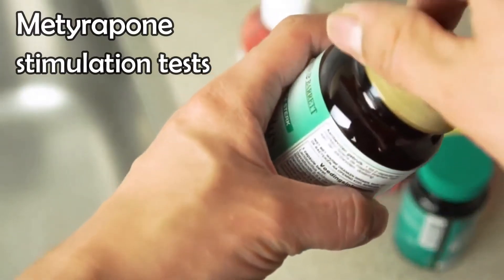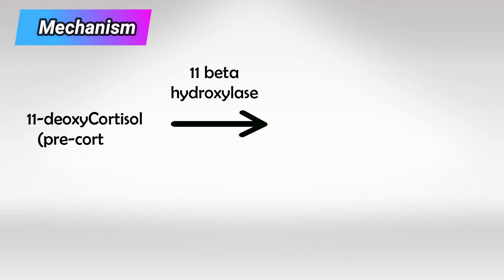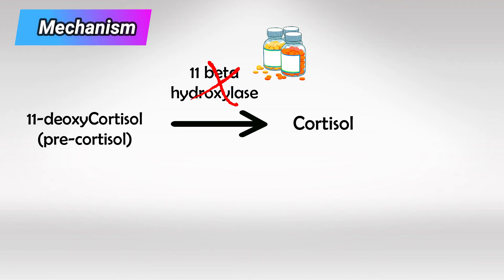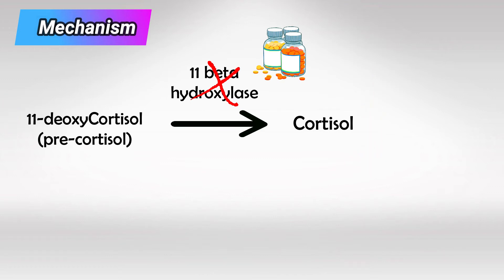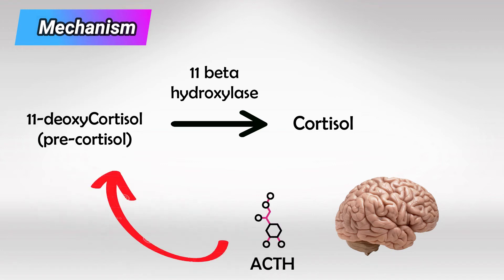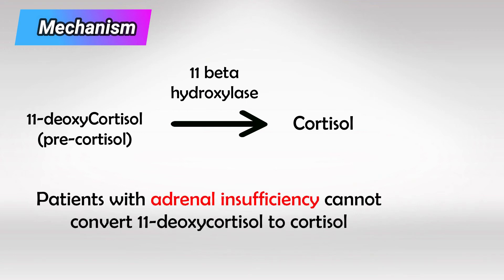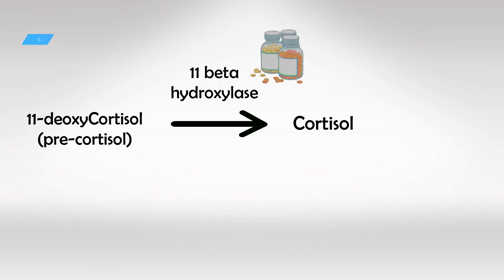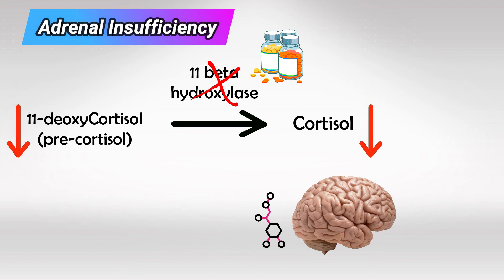Metyrapone Challenge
The Metyrapone stimulation test is a medical diagnostic procedure used to evaluate the function of the hypothalamic-pituitary-adrenal (HPA) axis, which is responsible for regulating the body's response to stress and maintaining various physiological processes, including metabolism and immune function. This test is primarily used to diagnose disorders related to adrenal insufficiency, such as Addison's disease and secondary adrenal insufficiency.

Here's how the Metyrapone stimulation test works:

1. Purpose: The test helps to assess the ability of the adrenal glands to produce cortisol, a hormone that plays a crucial role in stress response and various metabolic processes. It is especially useful when there is suspicion of HPA axis dysfunction, such as in cases of suspected adrenal insufficiency.

2. Preparation: Before undergoing the test, patients are often advised to temporarily stop taking medications that might interfere with the results, such as corticosteroids. The patient's medical history, current medications, and any pre-existing medical conditions are carefully reviewed by the healthcare provider.

3. Procedure: The test usually involves two phases – a baseline measurement and a post-metyrapone measurement.

   - Baseline Measurement: Initially, a blood sample is taken to measure the patient's baseline levels of cortisol and adrenocorticotropic hormone (ACTH). ACTH is a hormone produced by the pituitary gland that stimulates the adrenal glands to produce cortisol.

   - Metyrapone Administration: The patient is then given an oral dose of metyrapone, which is a medication that blocks a key enzyme involved in cortisol production. By inhibiting this enzyme, metyrapone disrupts the normal cortisol synthesis pathway and leads to an increase in the levels of precursor hormones, particularly 11-deoxycortisol.

   - Post-Metyrapone Measurement: A few hours after taking metyrapone, another blood sample is collected to measure the levels of cortisol, ACTH, and 11-deoxycortisol. The changes in these hormone levels provide valuable information about the functioning of the HPA axis.

4. Interpretation: The results of the Metyrapone stimulation test can help diagnose different forms of adrenal insufficiency. In a normal response, the disruption of cortisol synthesis caused by metyrapone triggers an increase in ACTH production, leading to an increase in 11-deoxycortisol levels as the body tries to compensate. In cases of primary adrenal insufficiency (Addison's disease), the increase in 11-deoxycortisol may be limited, indicating a malfunctioning adrenal gland. In secondary adrenal insufficiency, where the dysfunction lies in the pituitary or hypothalamus, the response may be delayed or absent.

5. Risks and Considerations: The Metyrapone stimulation test is generally safe, but as with any medical procedure, there are potential risks, including allergic reactions to the medication or complications from blood draws. The test should be conducted under the supervision of qualified medical personnel.

It's important to note that medical practices and protocols can change over time, and the information provided here is based on my knowledge up to September 2021. For the most accurate and up-to-date information, it's recommended to consult a medical professional or relevant medical literature.